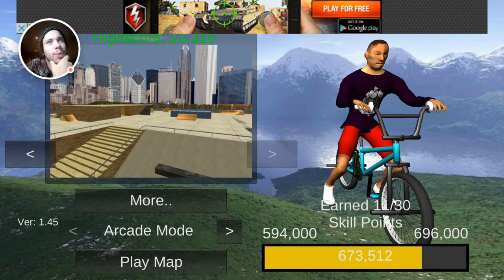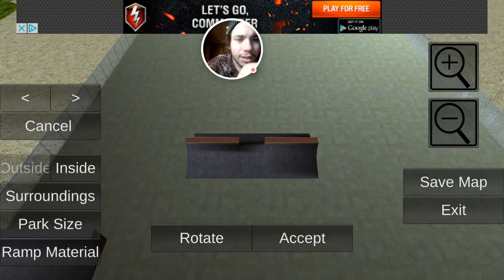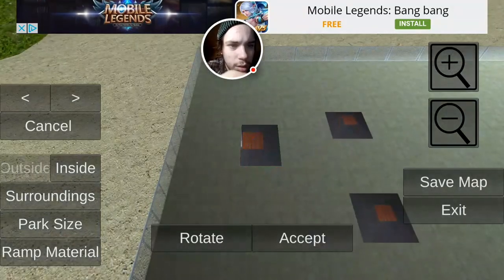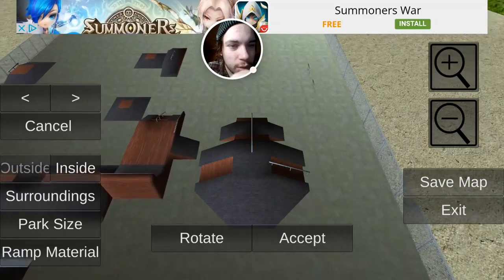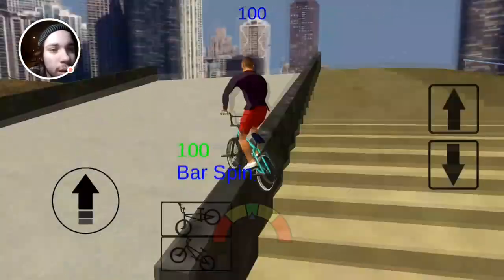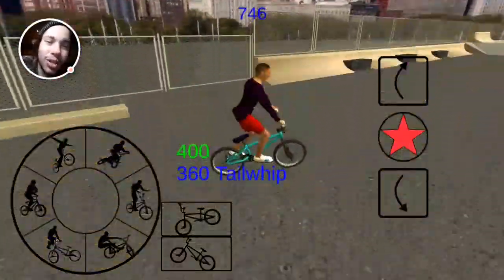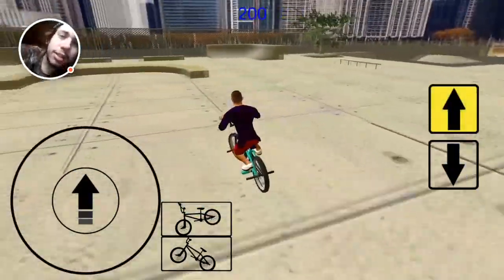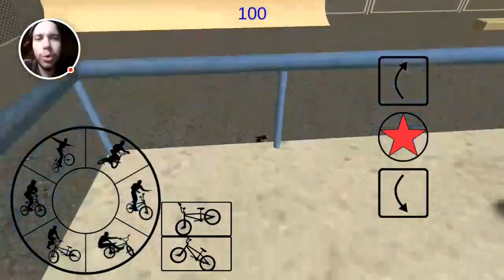Creating My Own Park! Sorta... BMX FE3D